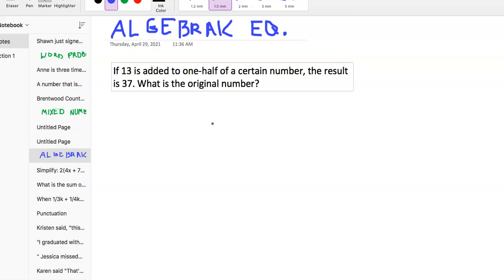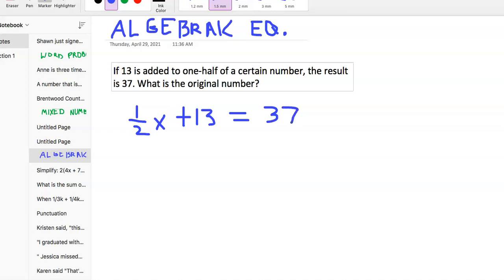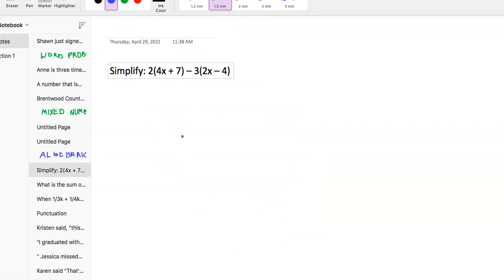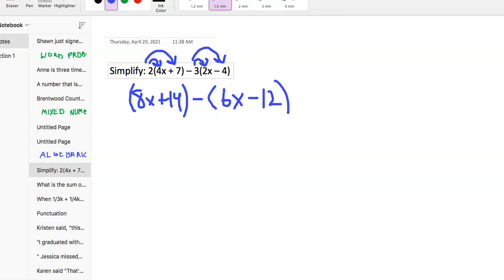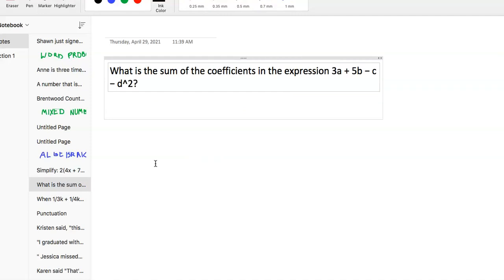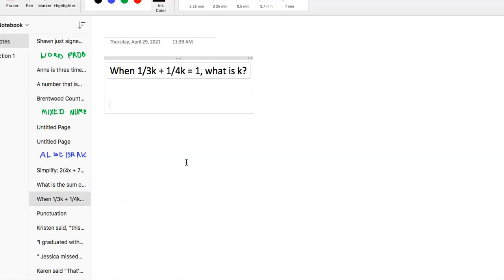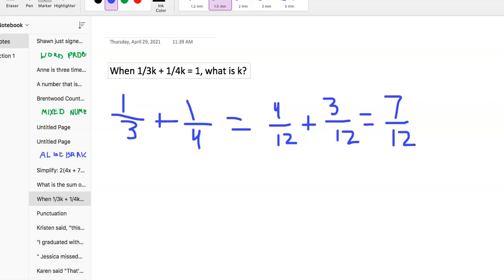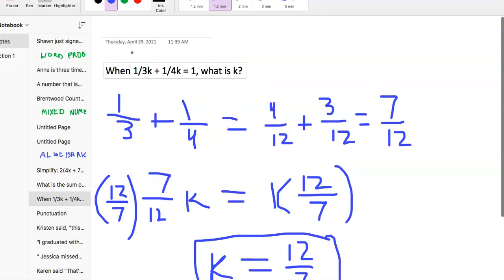HESI A2 Exam: Algebraic Equations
•What does combine like terms mean?
•What is a coefficient?

With an expression, you are typically going to be asked to simplify the expression rather than solve for a problem. This means that you will combine like terms (get all of the x’s together, for example). Let’s try a couple of expressions out.

Simplify 2x + 3(x + 4) – 8
First, we need to distribute.
2x + 3x + 12 – 8
Now combine
5x + 4

Plug-In
Sometimes you will have to plug in a value for x
If x = −3, then 2x^2 + 4x − 10 =
2(-3)2 + 4(-3) – 10 =
2(9) + 4(-3) – 10 =
18 – 12 – 10 = -4

Co-efficients and Multiplying Terms
When multiplying terms, we need to multiply the coefficients and add the exponents. Coefficients are numbers in front of the variable.
For example,
(9a^2b)(4ab^2) = 36a^3b^3
The coefficients are 9 and 4; we multiplied them together to get 36.
For a, we added 2 and 1 = 3 to get a^3. Note that if a really means a^1.
For b, we added 1 and 2 = 3 to get b^3.
Put it all together and we got 36a^3b^3.

Two Variables (kind of tricky)
The trickiest questions are something like this:
If x = 9 and y = 1/3x, what is the value of xy/2?
To find the value of y, plug in 9 for x
y = 1/3(9)
y = 3
Now we can solve for xy/2
9(3)/2 = 27/2 = 13.5

Equations in Words
Seven more than 3 times a number is equal to 70. Find the number.
Write down each part of what you read, even if the order does not make sense at first.
“seven more” = +7
“three times a number” = 3x
“equals 70” =70
3x + 7 =70
3x = 63
x = 21

Proportions
x/5 = 20
Multiply each side by 5 to get rid of the denominator
x = 100